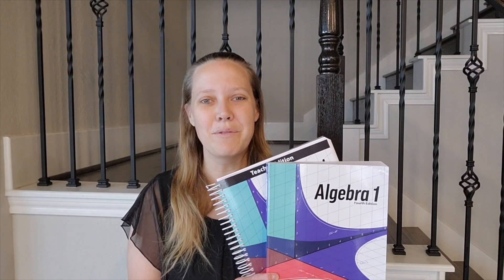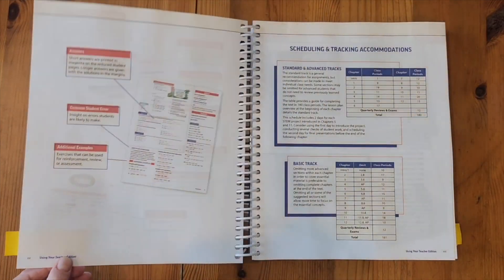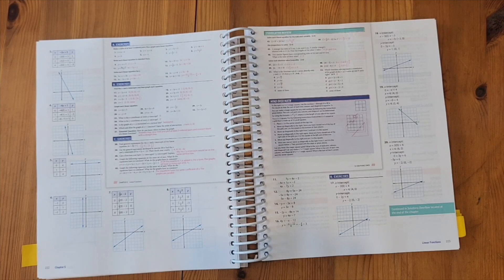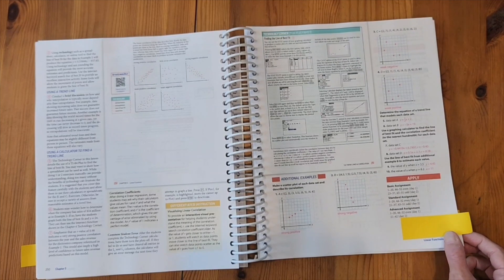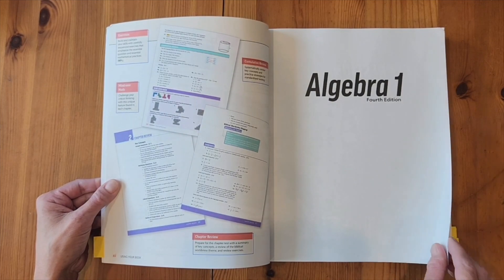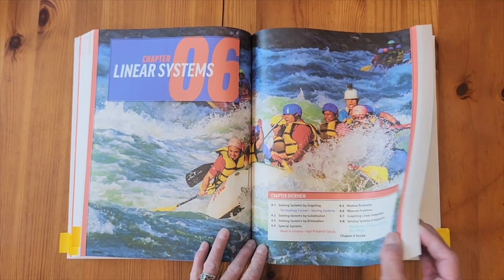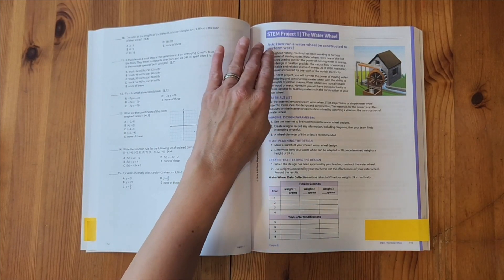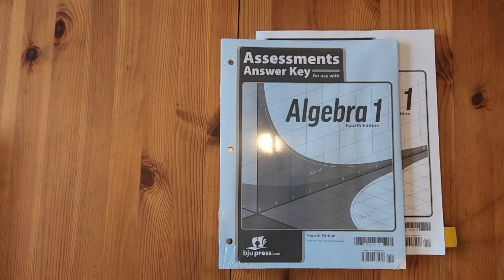Look Inside the Book: BJU Press Algebra 1, 4th edition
Consultant Megan Hutson shows the use and features of Algebra 1, 4th edition, by BJU Press.

Homeschool Help For Homeschool Families! HomeWorks By Precept provides the homeschool community with the best textbooks and resources available for Christian home education. Consultants, who are also homeschool parents or educators, are at the heart of what makes us different. Our consultants do so much more than order products — they're your partners all year long and have years of homeschool experience to help you along the way. Homeschooling can be difficult, scary, and confusing, so talk to an experienced homeschool parent today to help you and your child make homeschooling a success!

This video was produced by Megan Hutson, a local consultant to Texas